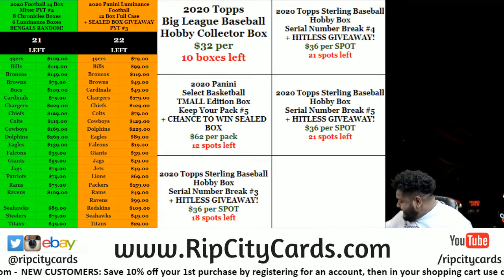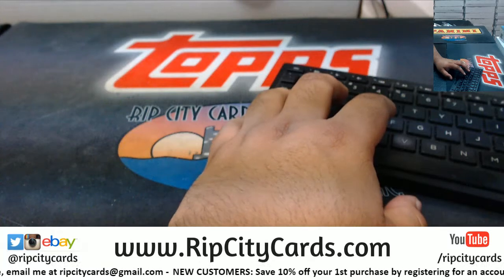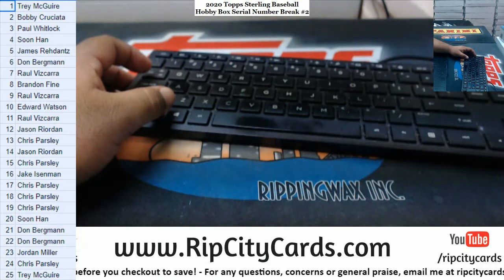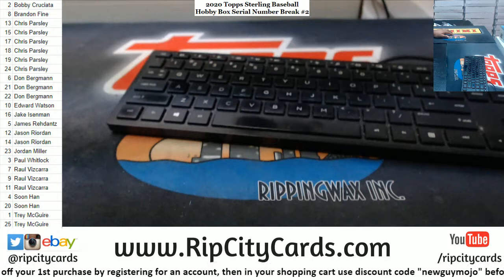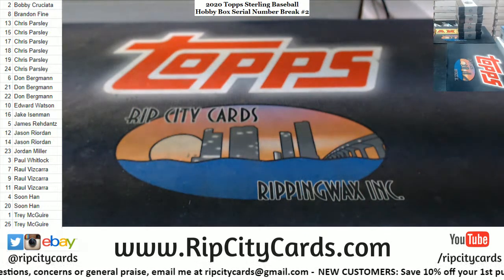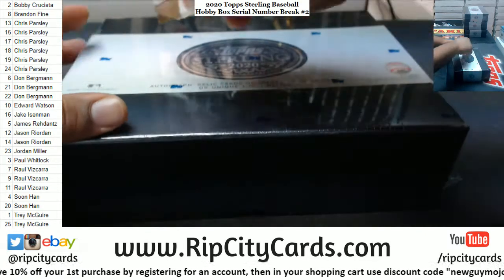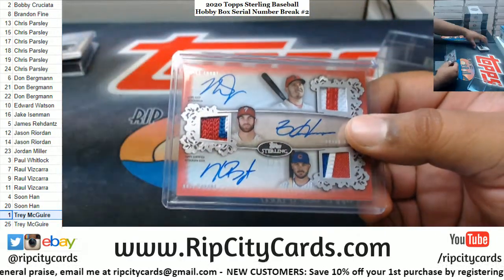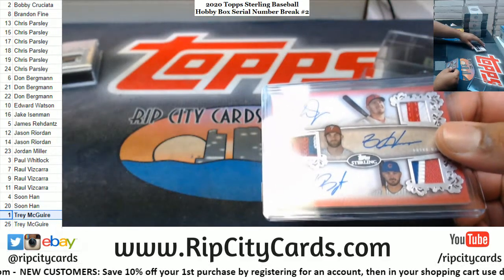2020 Topps Sterling Baseball Hobby Box Serial Number Break #2